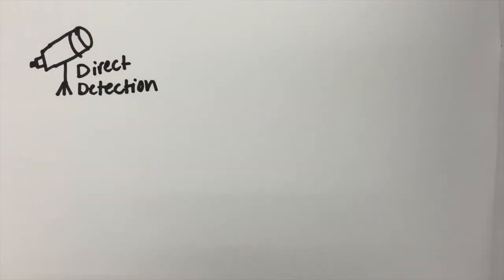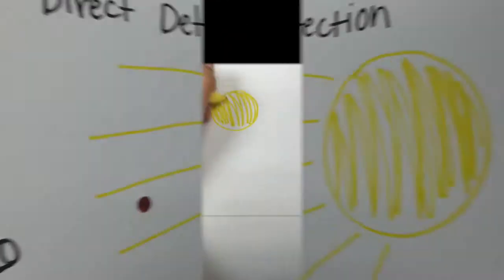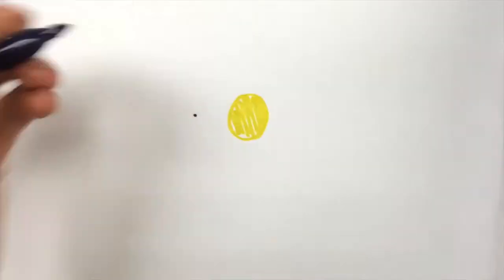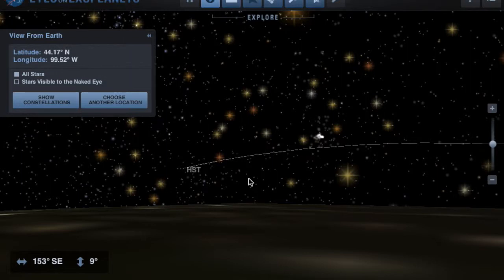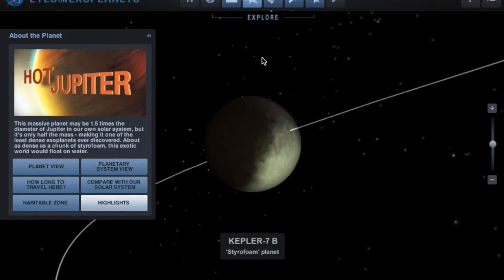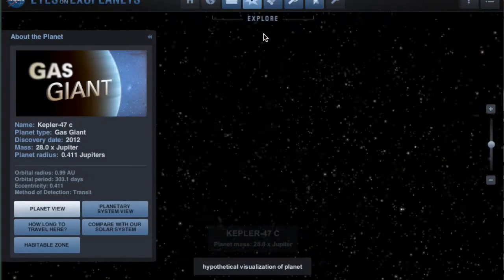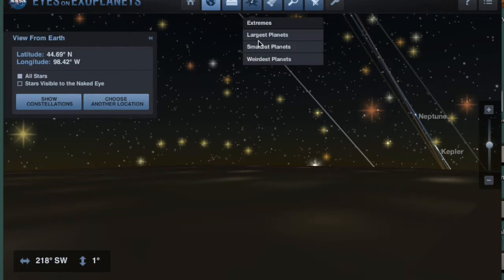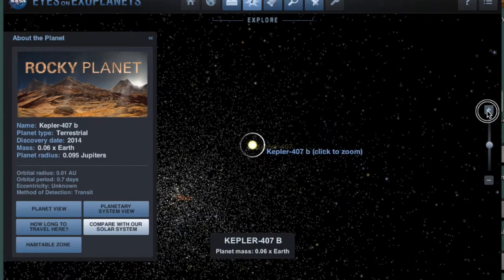exoplanets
this video is about exoplanets and the methods of detection